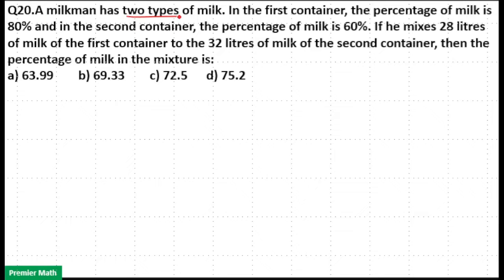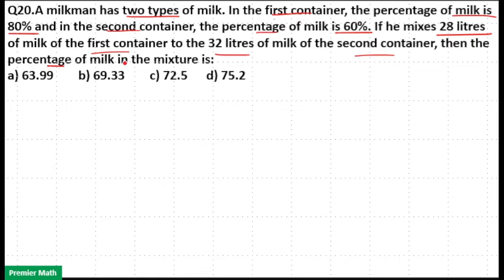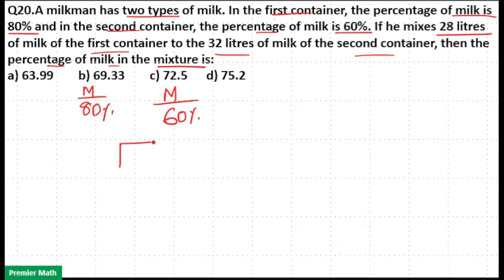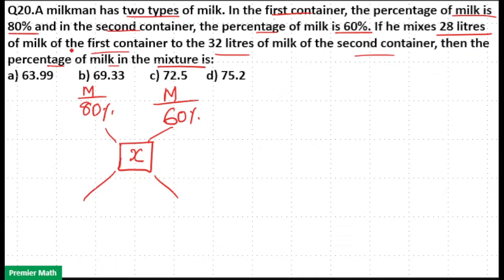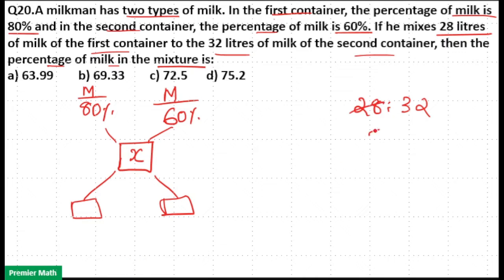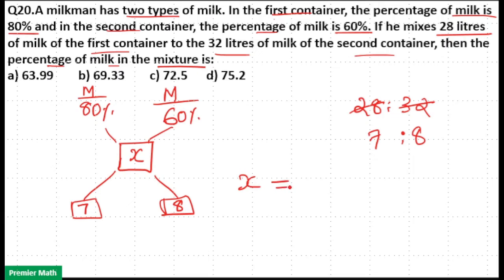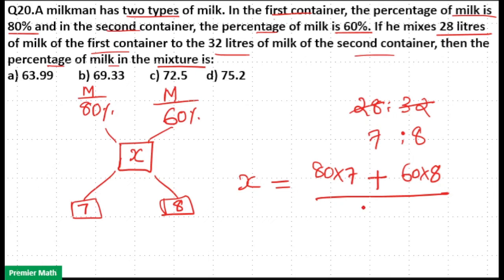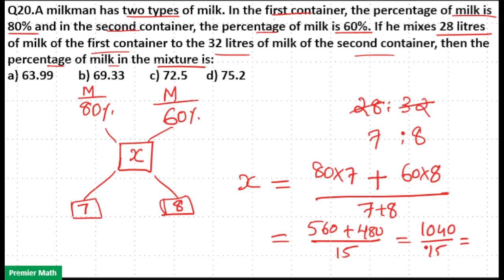A milk man has two types of milk. In the first container, the percentage of milk is 80%